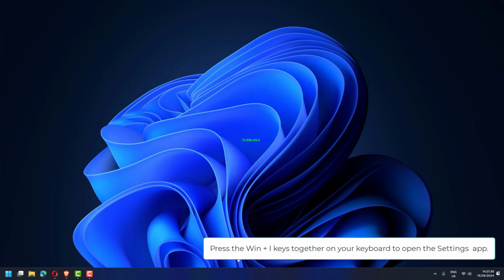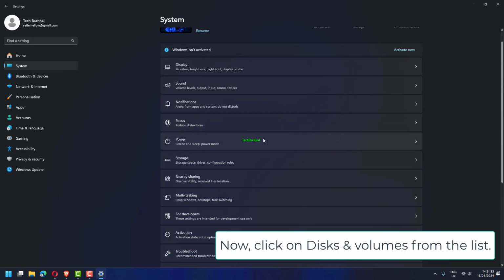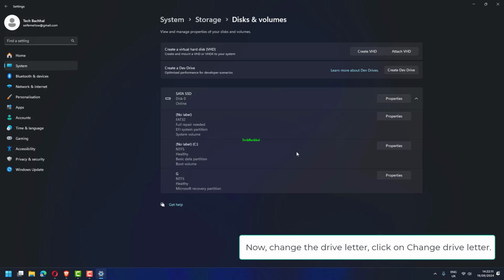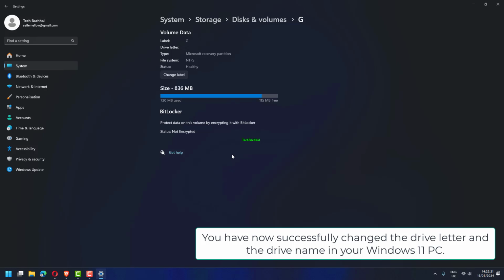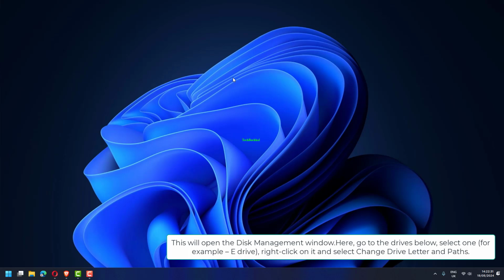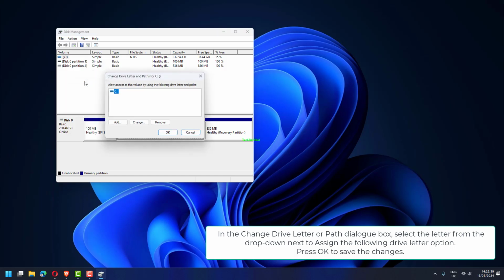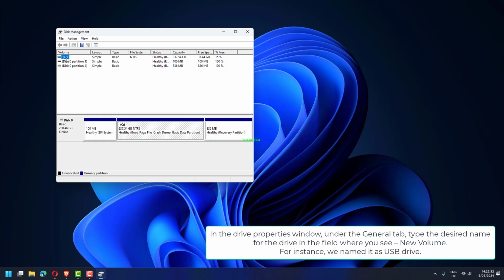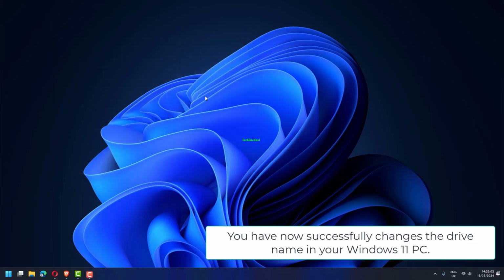How to Change Drive Letter and Drive Name in Windows 11 – Step-by-Step Guide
Looking to change the drive letter or drive name in Windows 11? In this tutorial, we’ll show you the easiest methods to rename your drives and assign new letters using the Disk Management tool and command prompt. If you’re encountering issues like the change drive letter and paths greyed out or parameter is incorrect, we’ll also provide solutions to fix those errors.

In this video, we’ll cover:

How to change drive letter and fix greyed out or unavailable paths in Windows 11
How to rename drives in Windows 11
Command prompt solutions to manually change drive letter in Windows
Get your drives organized with these quick and easy tips!

00:00 Intro
00:10 Through the Storage Settings
01:17 Through Disk Management
02:37 Outro